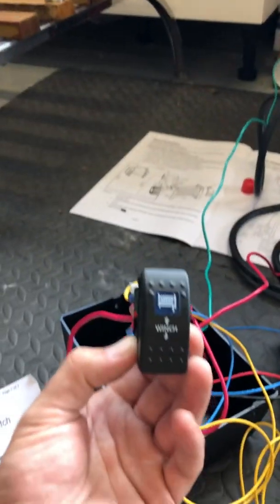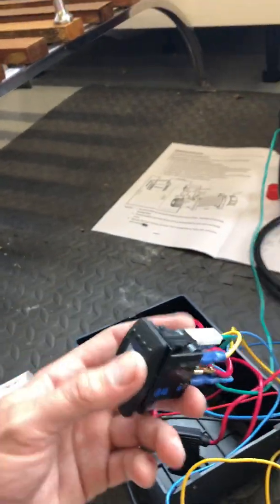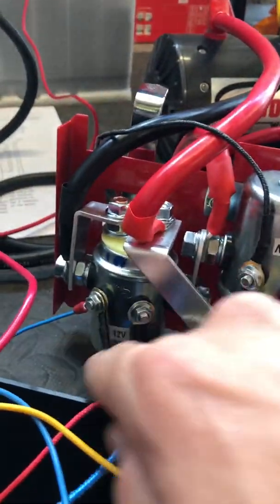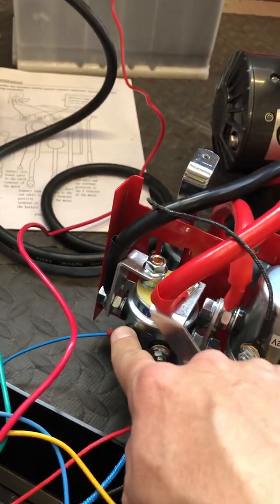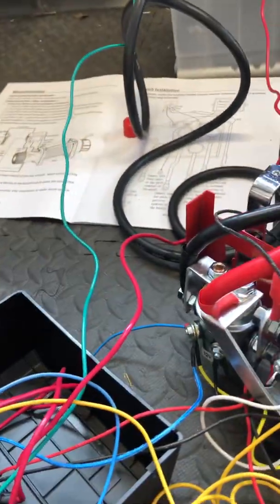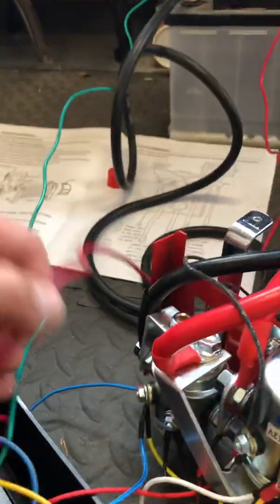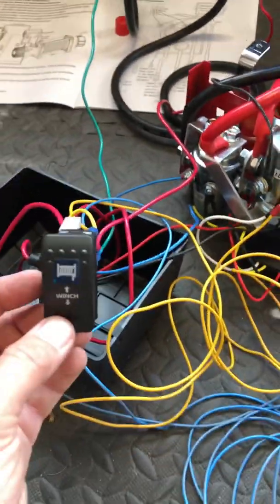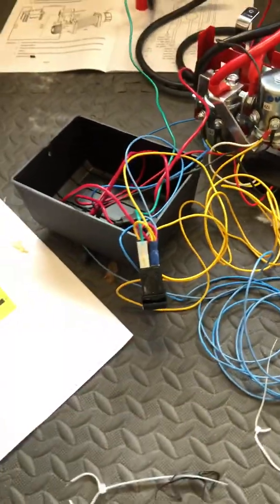How to wire a 7 pin rocker switch to a winch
How to wire up additional 7 pin rocker switch to a winch with simple circuits